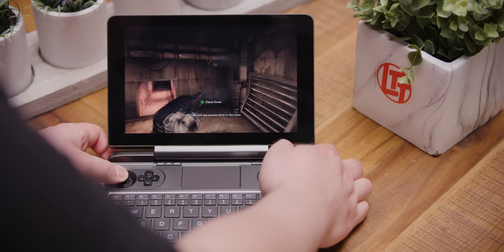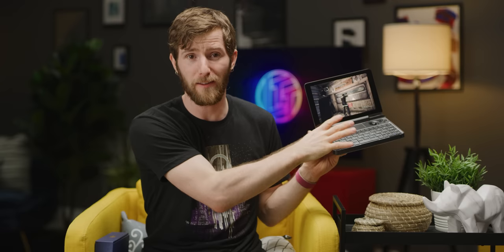The Tiniest Gaming Laptop!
GPD has made a name for themselves on these small but powerful devices. With the Win Max, they've really taken it to the next level...

Thanks to The Phawx for letting us use his video!

Buy Intel 10th Gen CPUs
On Amazon (PAID LINK)
On Newegg (PAID LINK)
On B&H (PAID LINK)

Our Gear on Amazon